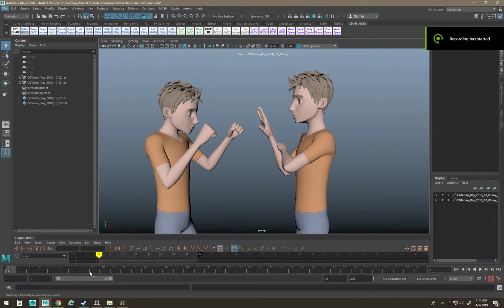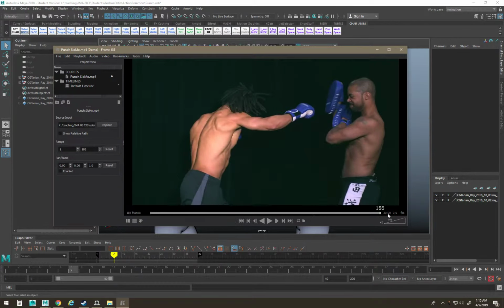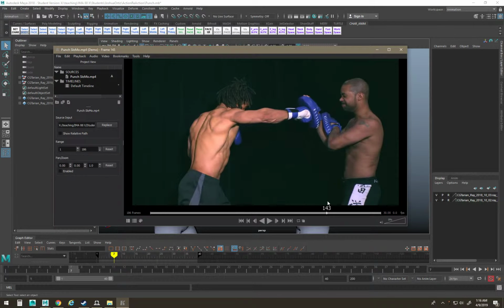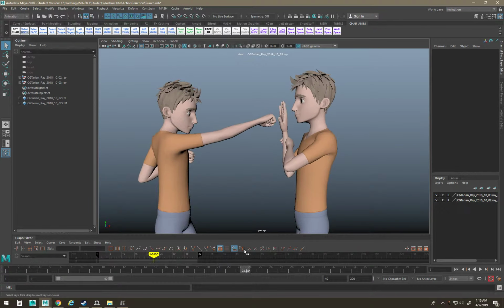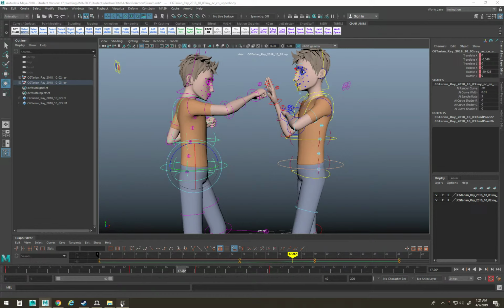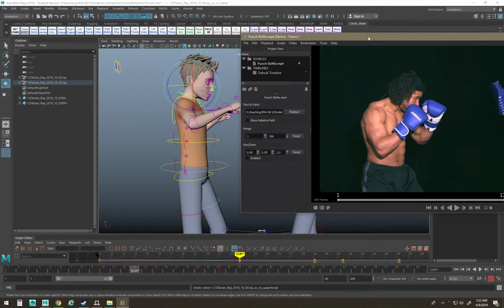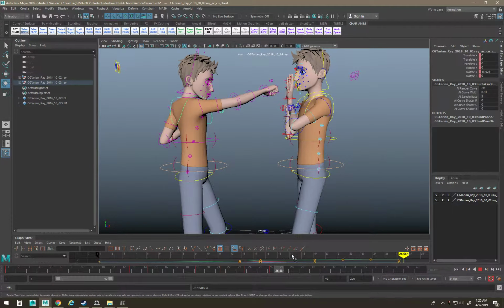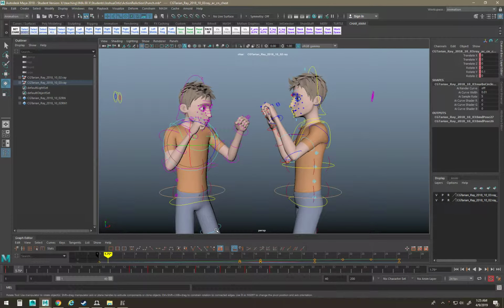Josh Punch Feedback Anim Pass